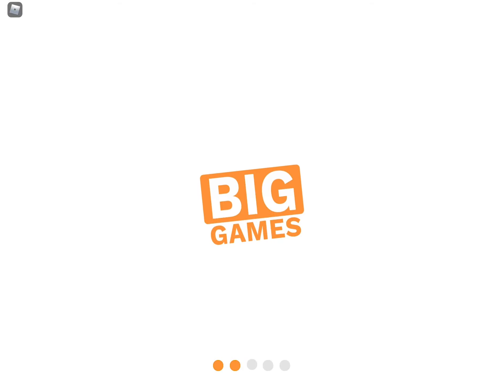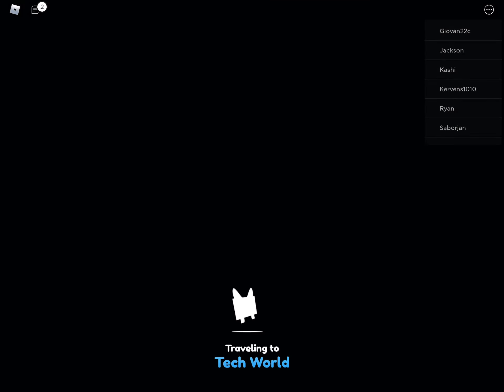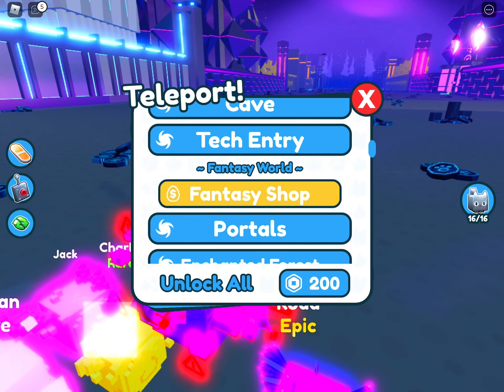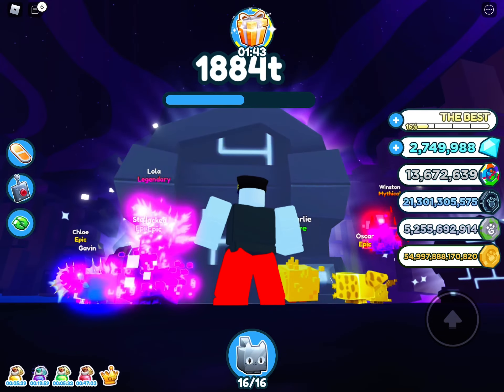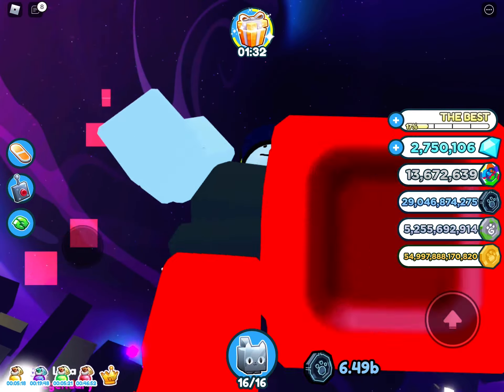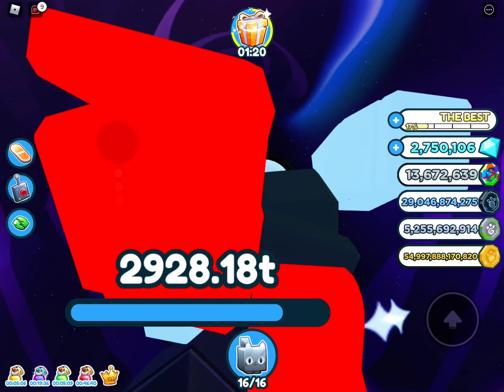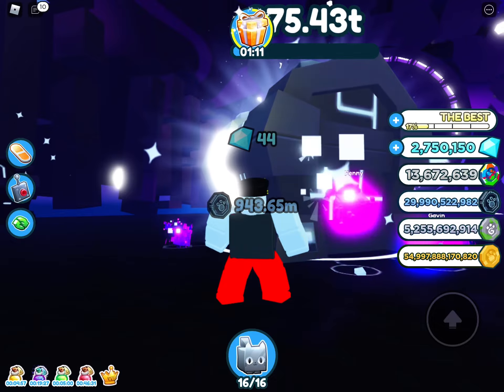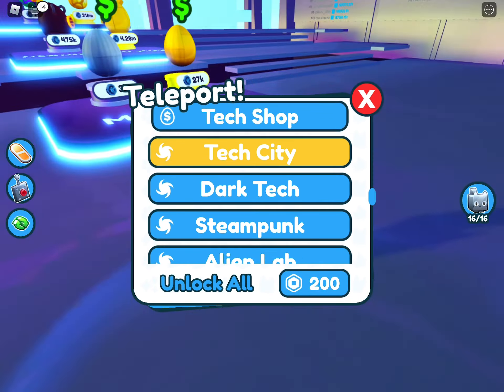Werid pet sim glitch new hoverboard vip